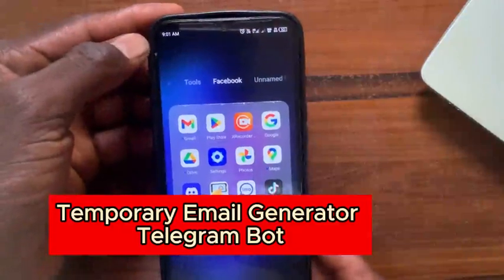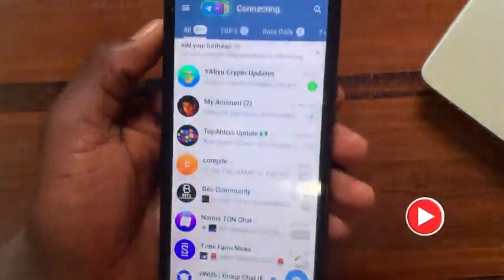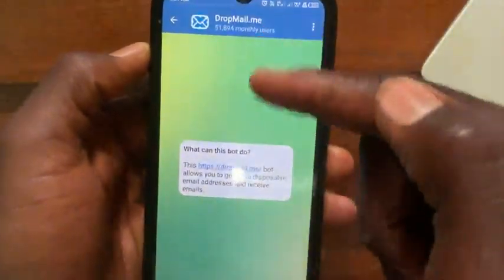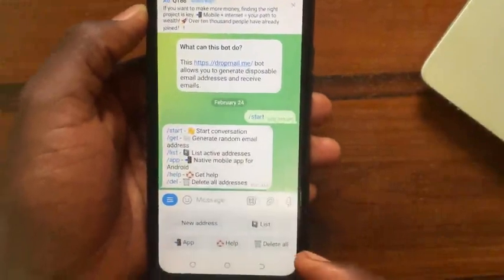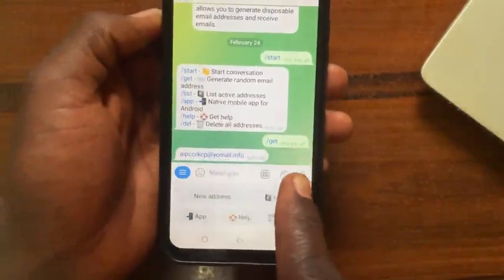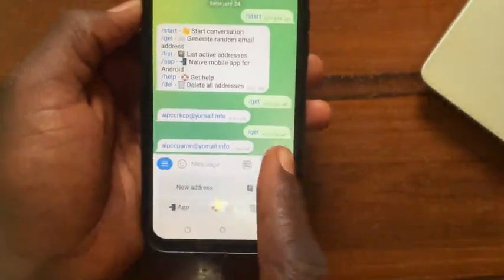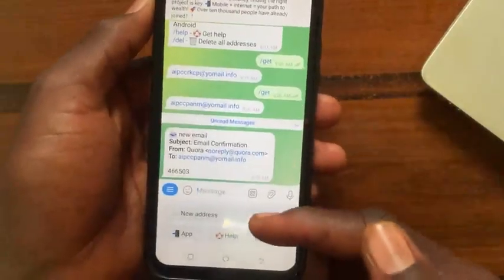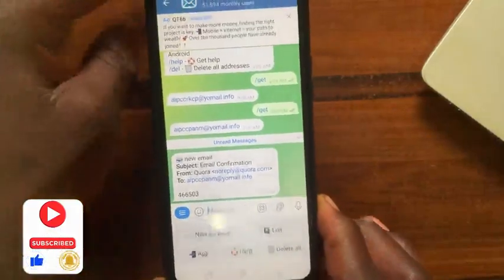Temporary Email Generator Telegram Bot | Get Temporary Email For Verification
Looking for a temporary email generator that works directly in Telegram?

Learn how to create a temporary email account with a Telegram bot and how to get a temporary email in just a few clicks.

If you want to create a temporary email without using your personal details, I’ll also show you how to get a Gmail account without number verification using a free temporary email Telegram bot. With this method, you can easily get a temp email for quick access and verification.

Need to get a temporary email for verification on Telegram? I’ll explain how to use a Telegram bot for disposable email, how to receive verification emails on Telegram, and how to generate a disposable email via Telegram effortlessly. Whether you need to sign up for a service or receive an OTP, this method works perfectly.

I’ll also cover how to:
✅ Use Telegram temp mail bot for verification
✅ Make a throwaway email with Telegram
✅ Receive OTP on temporary email via Telegram
✅ Get an anonymous email with Telegram
✅ Use Telegram for temporary email services

With the help of a Telegram temporary email service, you can stay secure online and avoid spam. Watch the full tutorial and start using a temporary email provider on Telegram today!